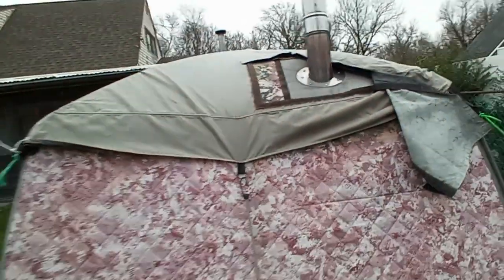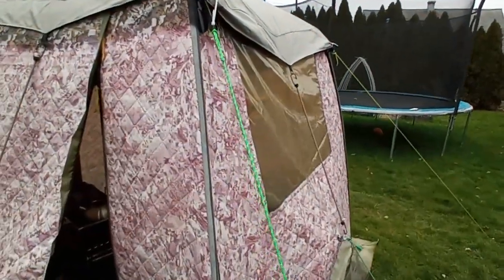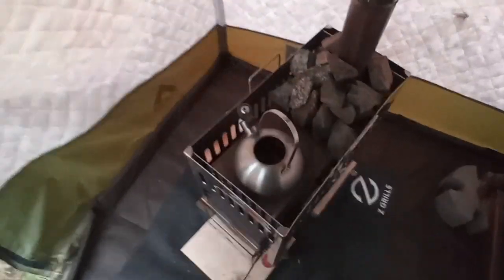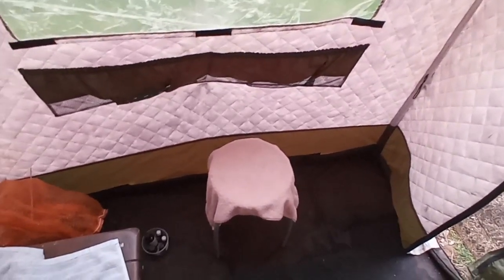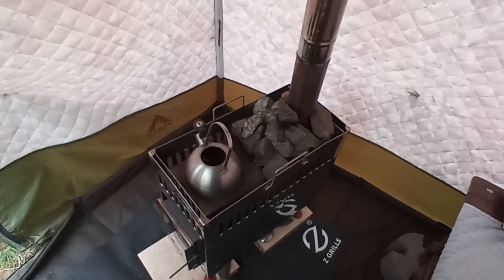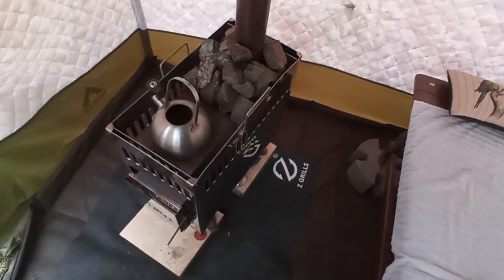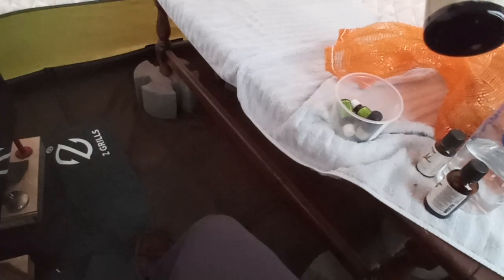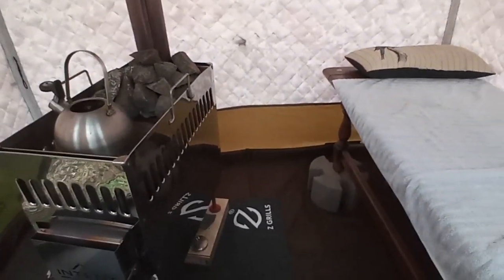Morzh Sauna Tent After 3 Years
This tent stayed outside in zone 7 for 3 years. I use it twice a week during colder days. Overall this is a solid tent. Came across it when I wanted to build a stationary sauna, but it was too expensive.